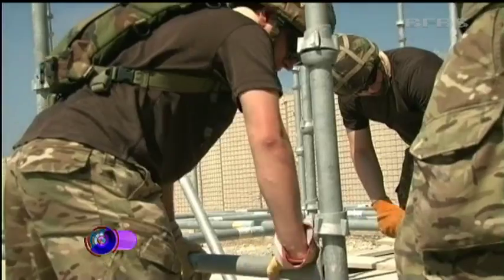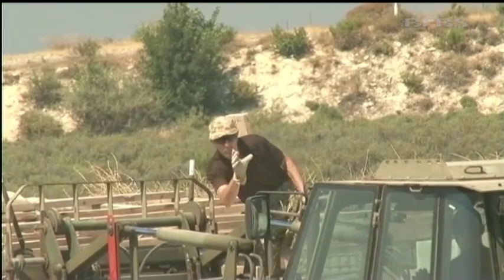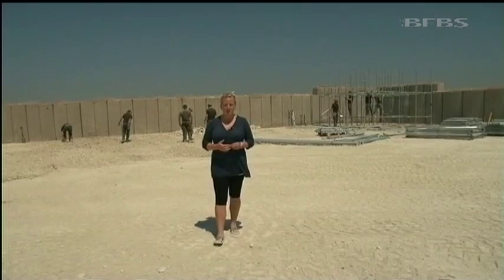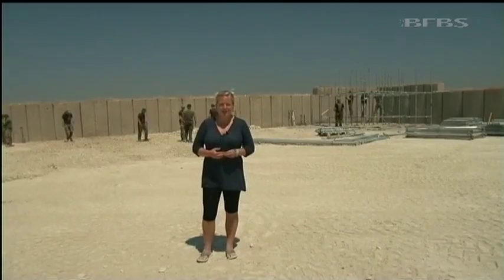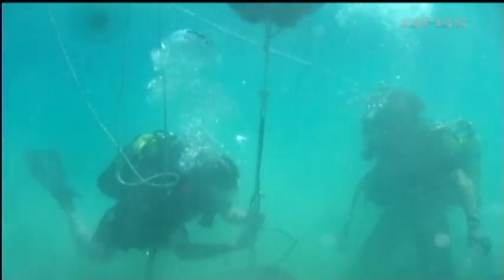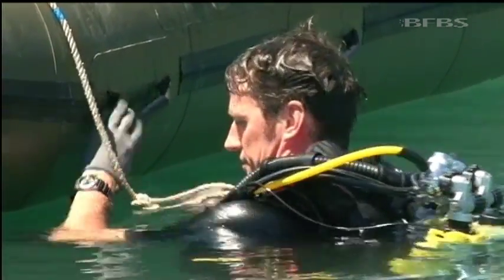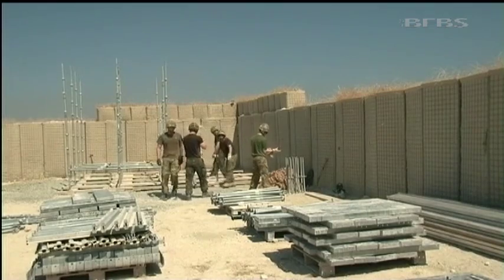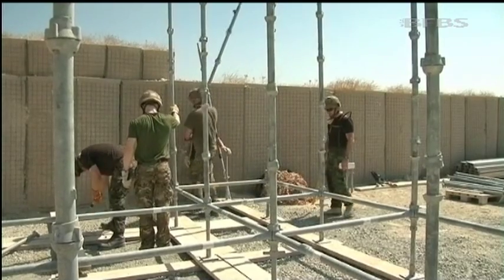Engineers on Exercise Red Dagger 20.06.12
Parts of British Forces Cyprus have been getting a facelift this week thanks to 131 Independent Commando Squadron of Royal Engineers.

The Territorial Army unit are affiliated 24 Commando and are on island for Exercise Red Dagger with a set of objectives that include improvements to various training and recreational facilities on the island.